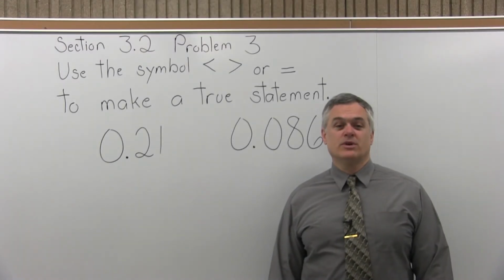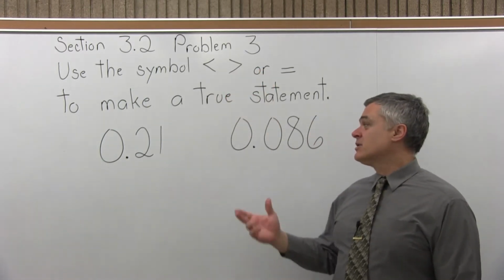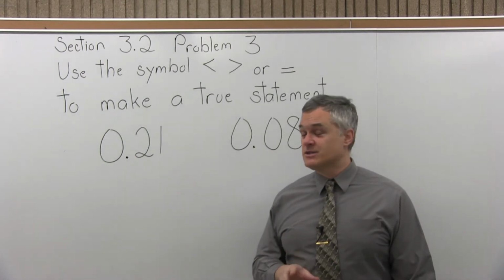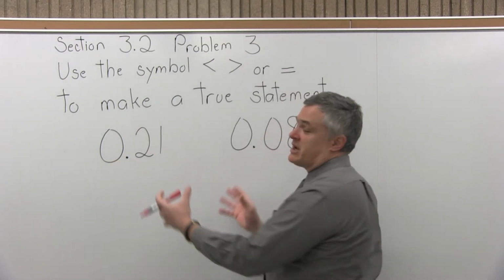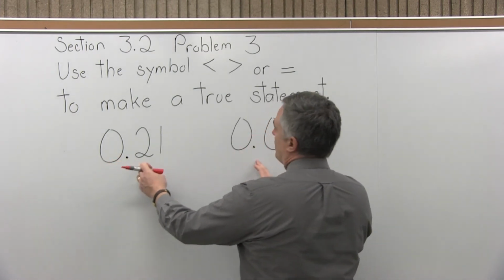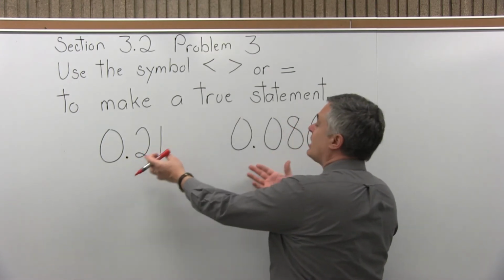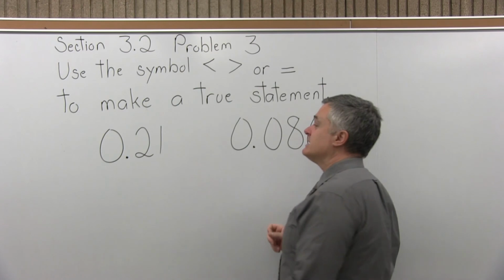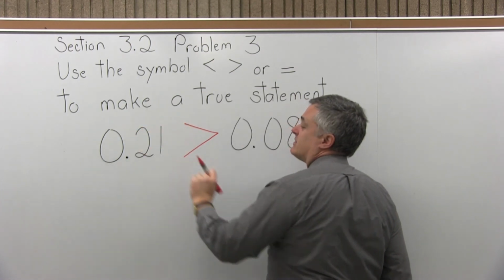MTH 011: Section 3.2 Problem 3 - Mathematics with Dan Avedikian